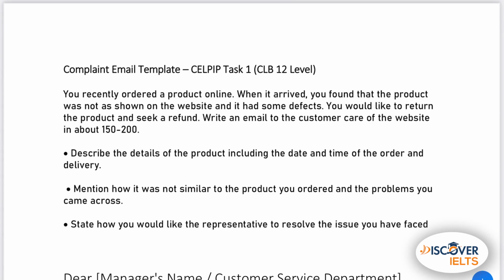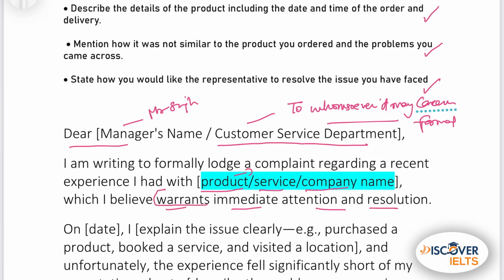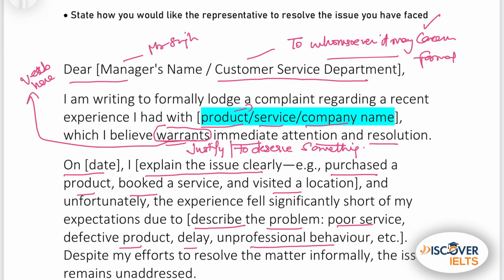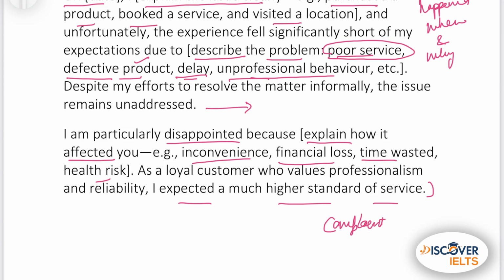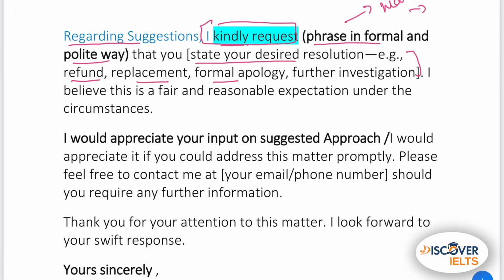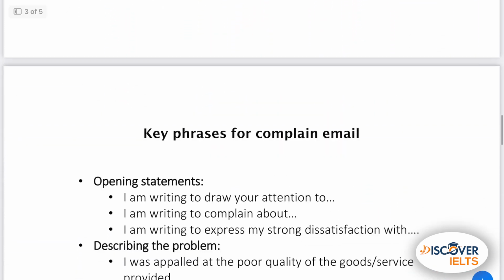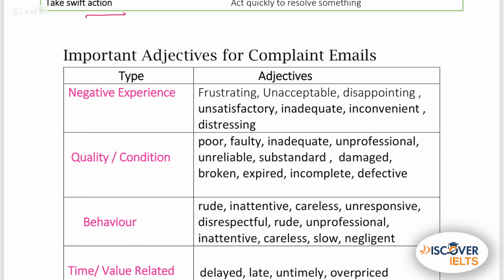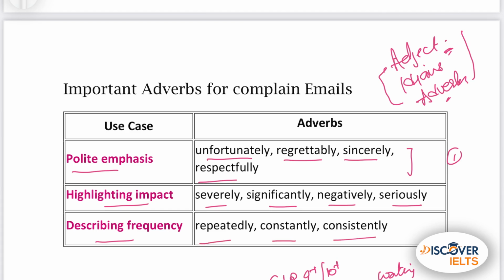10+ CELPIP Email Template You MUST Use | Boost Your CELPIP Writing Score! | Discover IELTS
Are you preparing for the CELPIP exam and struggling with the writing section?
Look no further! In this video, we bring you 10+ ready-to-use CELPIP email template that will help you write clear, professional, and effective emails — saving you time and boosting your score!

🔥 Whether it's formal or informal emails, complaint letters, or requests, these templates cover all common CELPIP scenarios.
👩‍🏫 Expert tips included to help you customize each template to fit your specific task.

Don't miss out — watch now and master the CELPIP writing section!